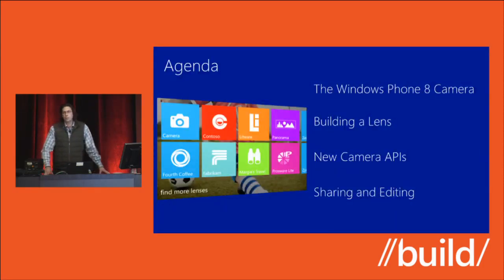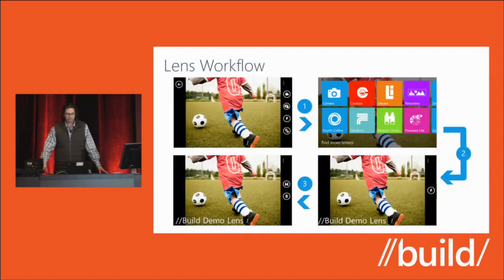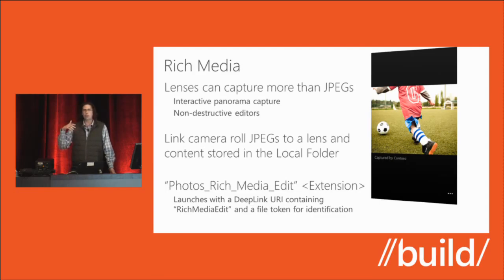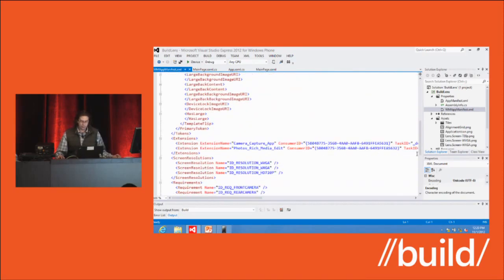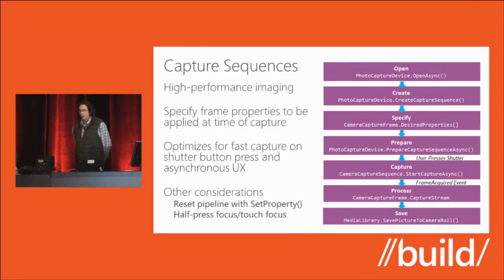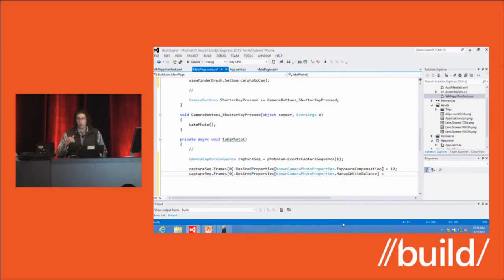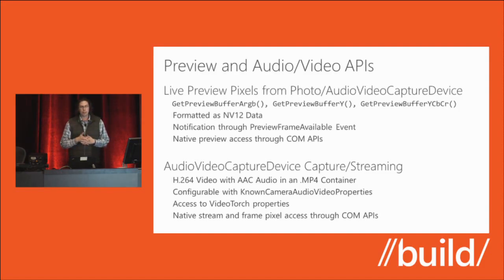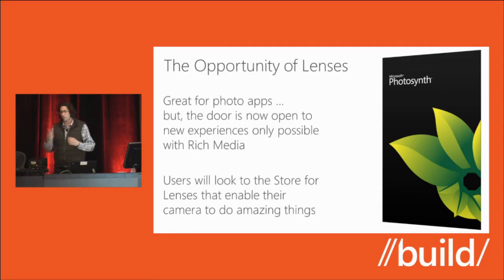Build 2012 Windows Phone 8 Photo and Lens Apps